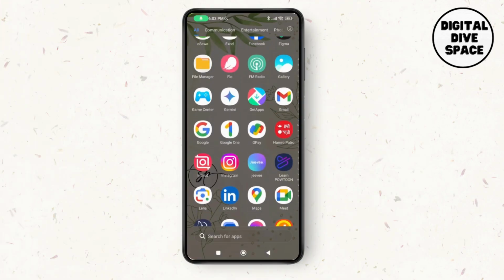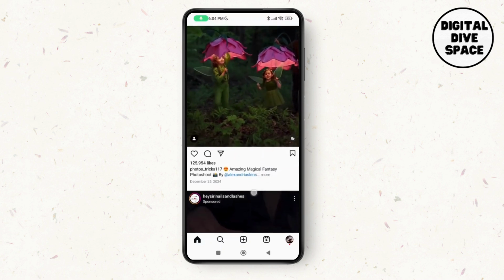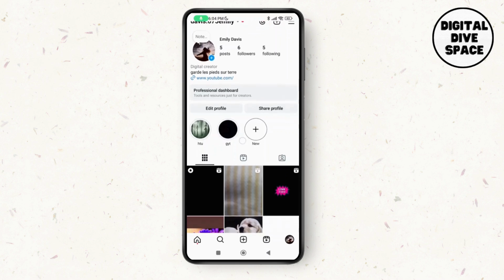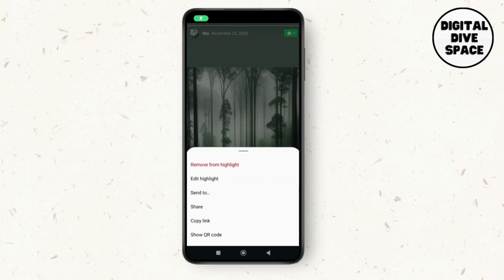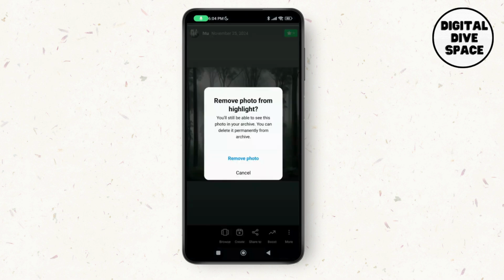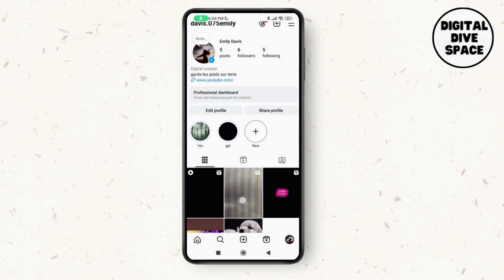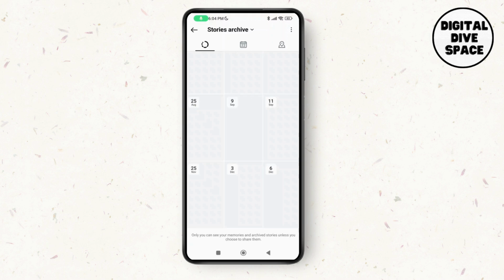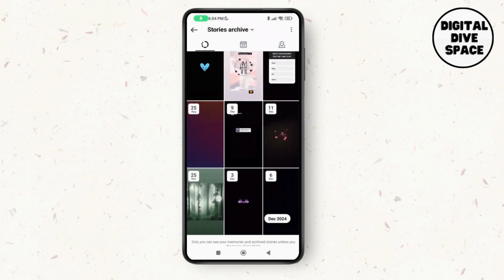How To Hide Highlights On Instagram Without Deleting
Welcome to our step-by-step guide on "How To Hide Highlights On Instagram Without Deleting"! If you want to keep your Instagram profile clean and organized without losing your precious highlights, this video is for you. We'll show you how to hide Instagram highlights without having to delete them permanently. Whether you want to curate your profile for a specific time or just need a break from certain highlights, this video will teach you simple ways to hide them.

In this video, you'll learn:

How to hide Instagram highlights without deleting them
Steps to make your Instagram highlights invisible
How to hide highlights on your Instagram profile
How to manage highlights without removing them permanently
Easy ways to curate your Instagram highlights